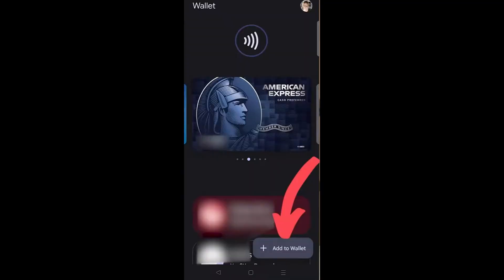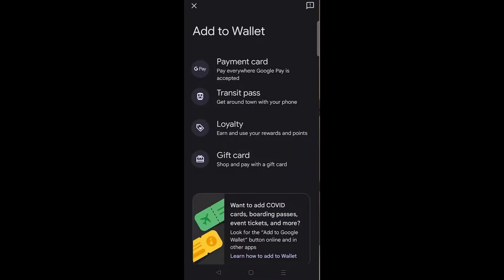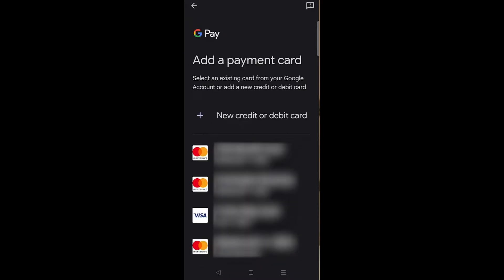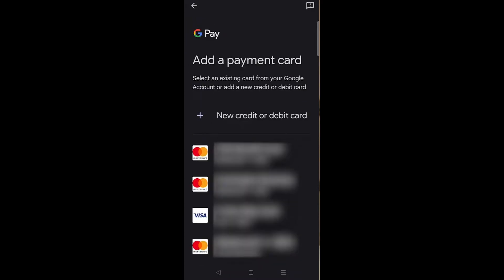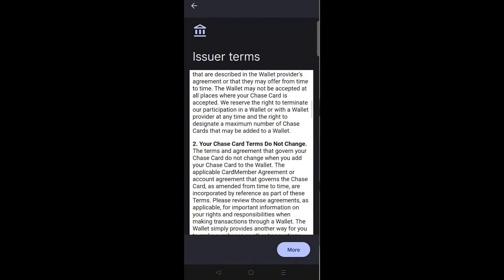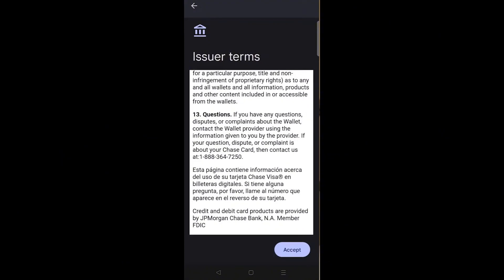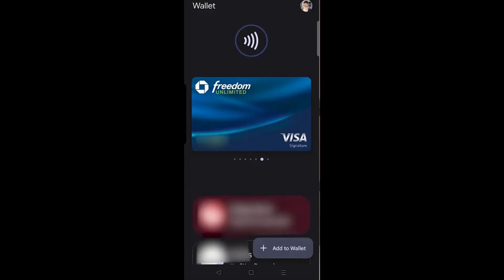How to Add Lidl Plus Card to Google Wallet | Google Wallet Tutorial 2025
In this tutorial, "How to Add Lidl Plus Card to Google Wallet," you’ll discover how to digitize and store your Lidl Plus loyalty card directly within Google Wallet for quick on-the-go access. We walk you through scanning your physical card or entering details manually, customizing card information, and syncing loyalty points across your mobile devices. Learn how to use Google Wallet’s built-in features to receive personalized offers, track discounts, and activate barcode scanning at Lidl stores for a seamless checkout experience. The video also covers security features such as biometric lock for wallet access and tips on troubleshooting card addition if the Lidl Plus app integration changes. This tutorial is essential for shoppers looking to streamline loyalty rewards and simplify in-store savings with the convenience of digital wallet technology.

In this tutorial, learn how to add a Lidl or Lidl Plus card to your google wallet using google pay. The presenter demonstrates the process of adding a credit card, and setting up nfc payment methods. This guide shows how to use the loyalty card app feature within the Google Wallet interface.